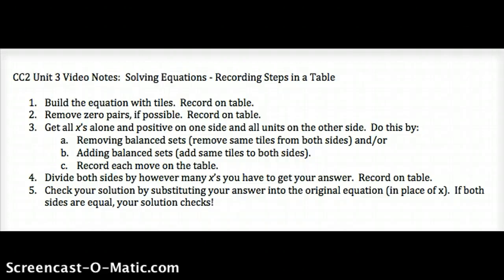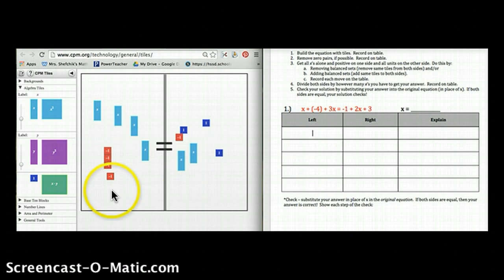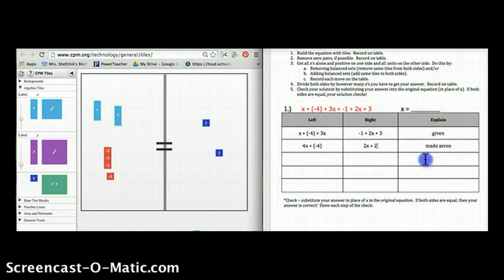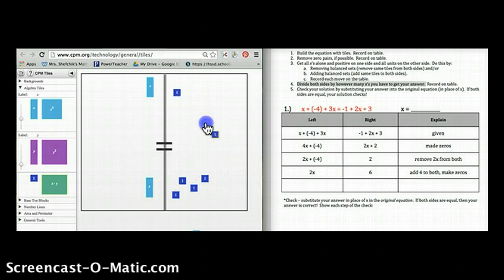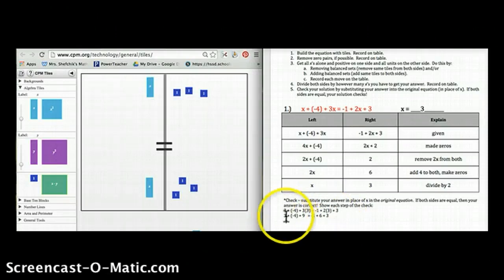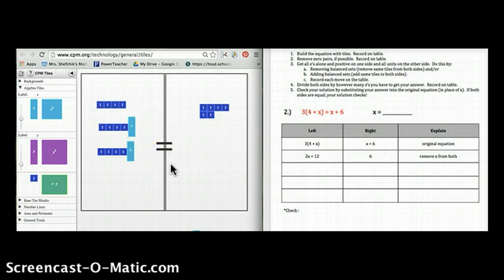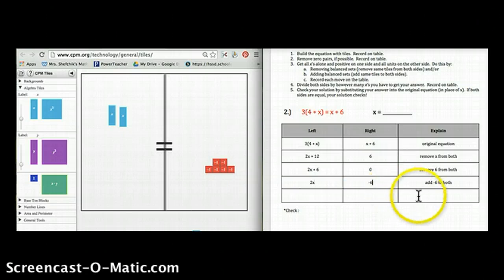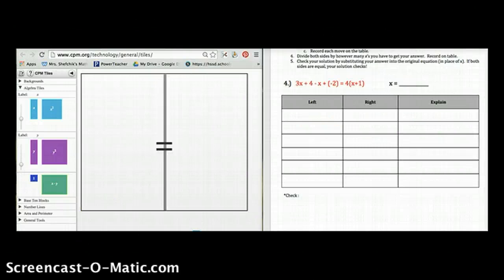Solving Equations - Tiles and Tables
How to record steps on a table while solving equations with algebra tiles.